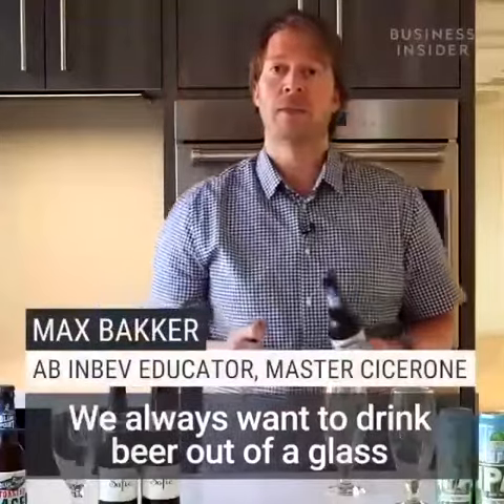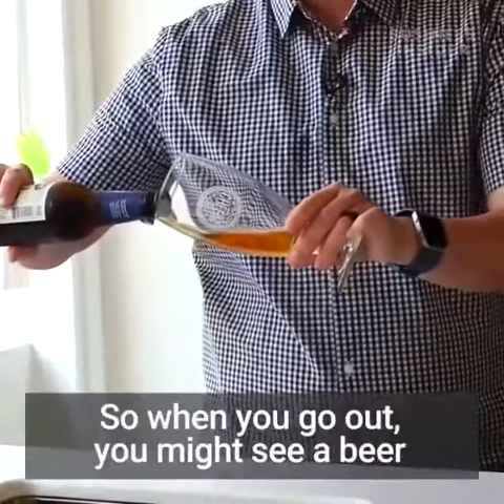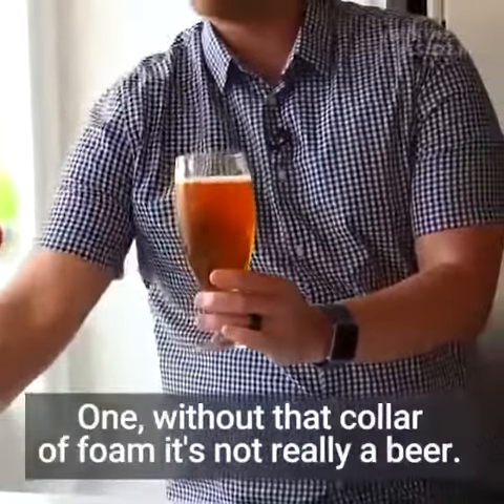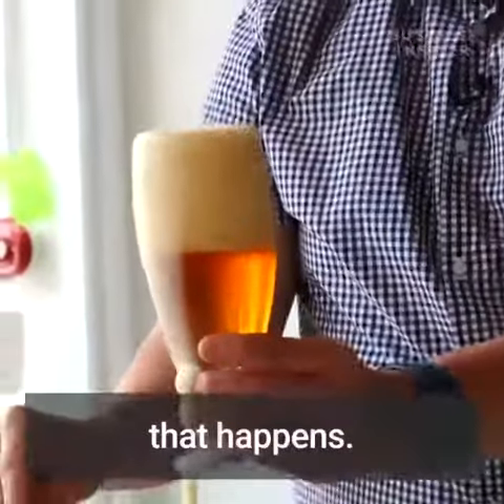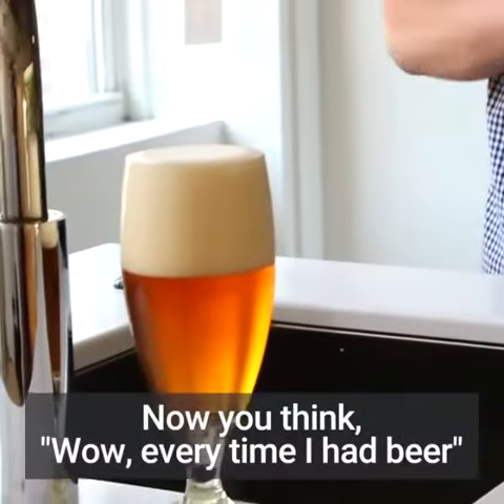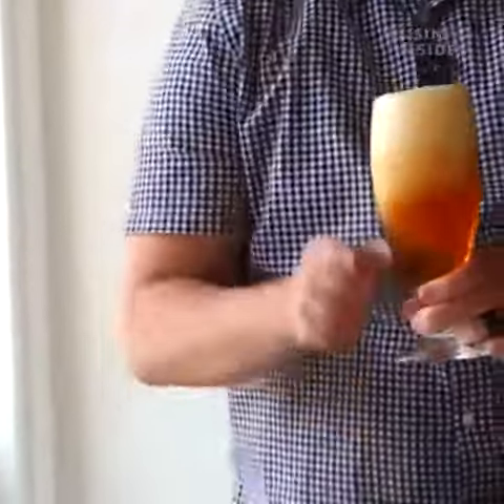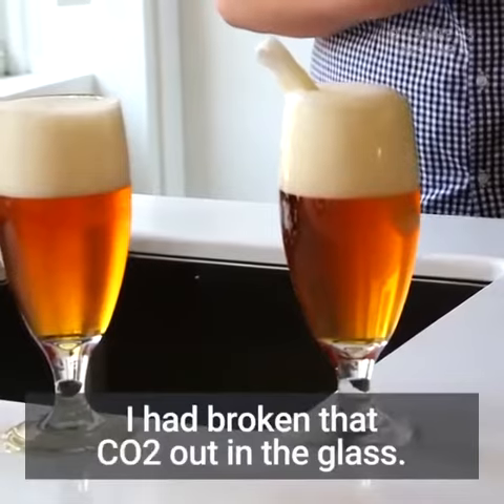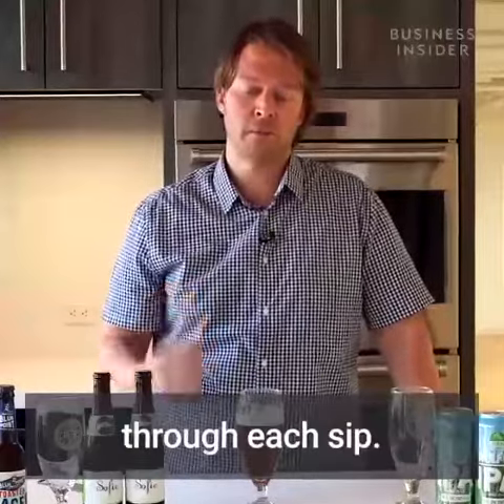Correct method of pouring beer in a beer mug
This is how you pour beer in a beer mug.

The video was originally shown on Business Insider.